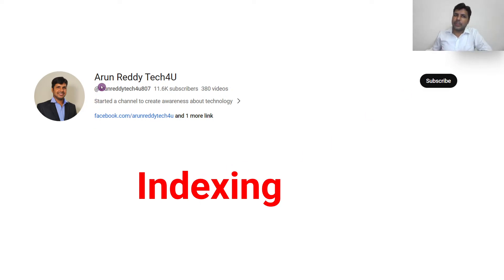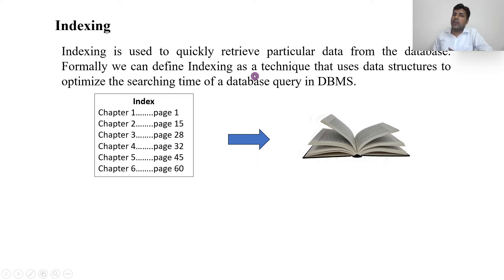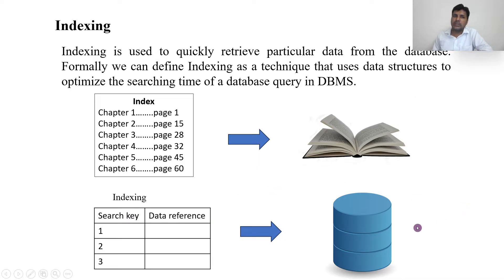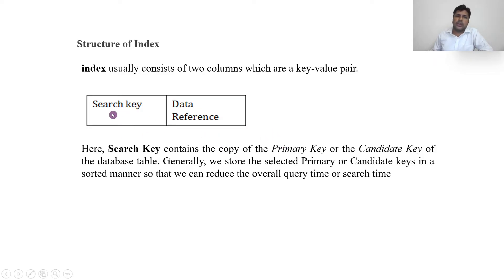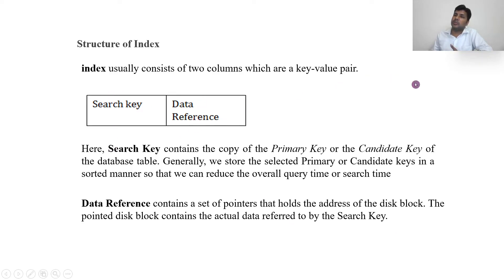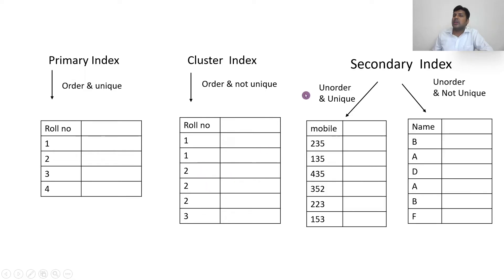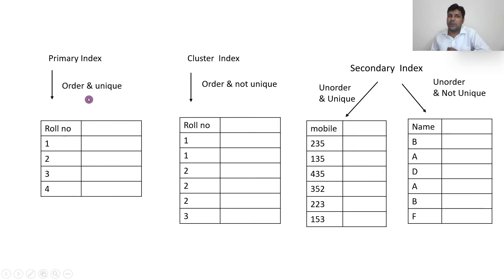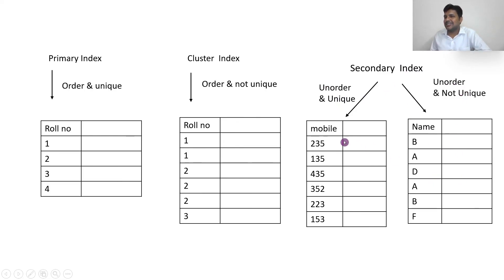DBMS PART 11 - INDEX IN TELUGU